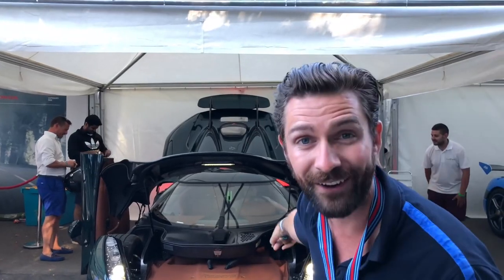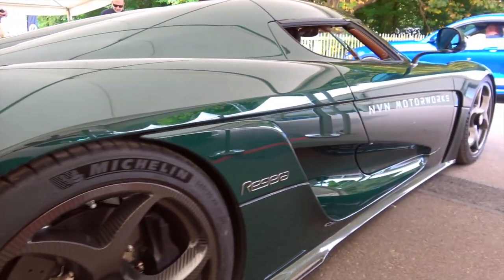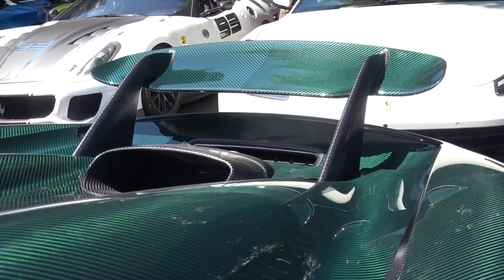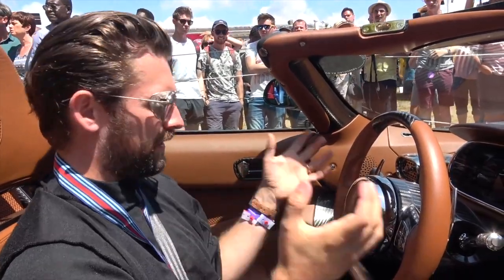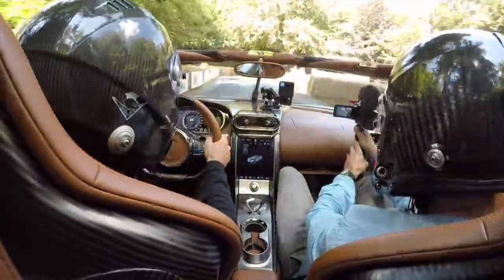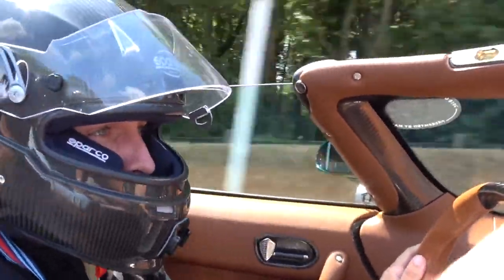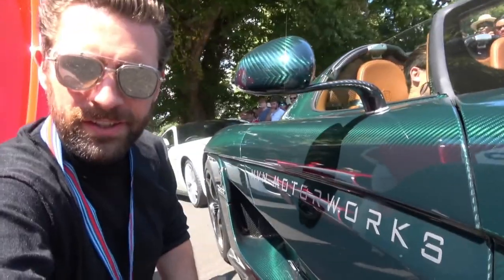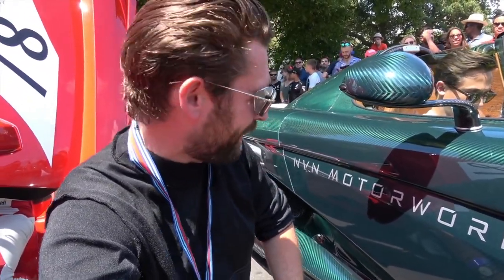Koenigsegg Regera FIRST DRIVE In The 15M Hypercar!!!!